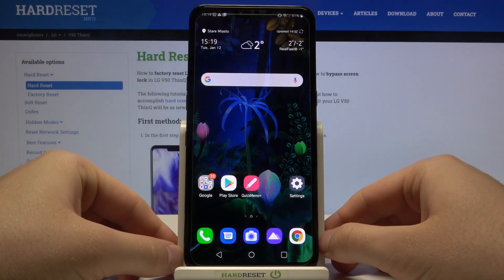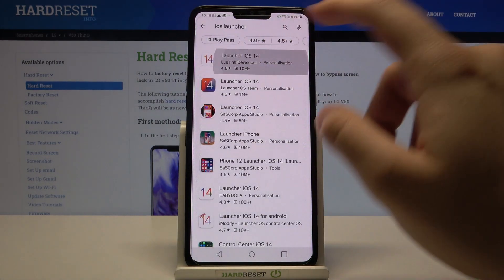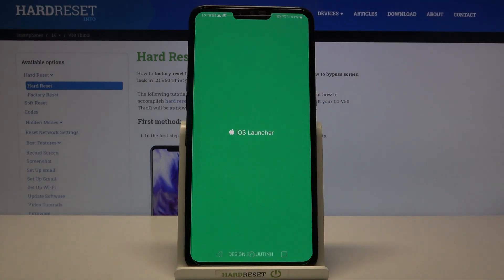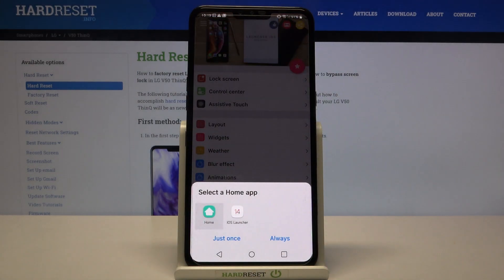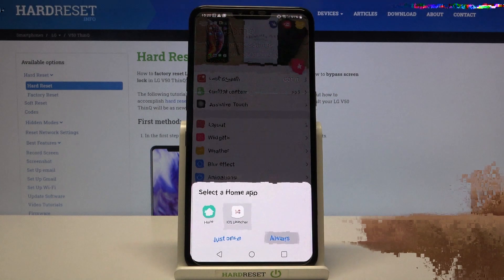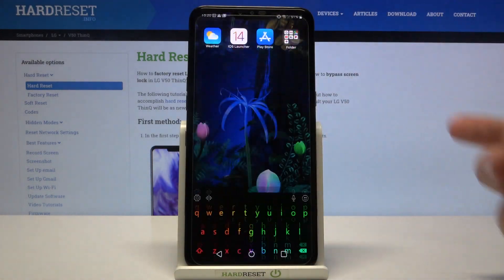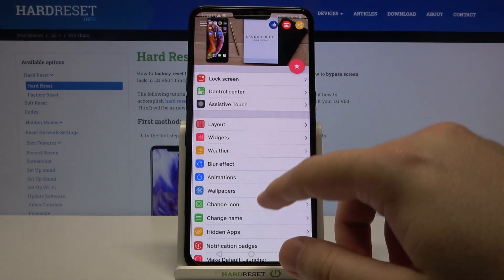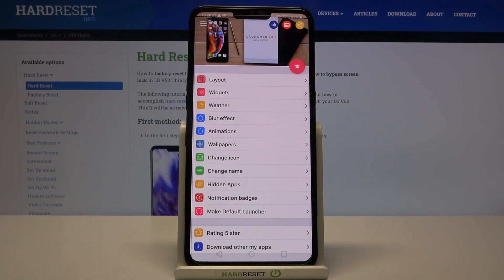How to Download & Install iOS Launcher in LG V50 ThinQ – Find iOS Layout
If you’re the biggest fan of the iOS look, then let’s install it on your LG V50 ThinQ! In this tutorial we’d like to show you how easily you can find iOS launcher, how to download it and how to apply it successfully. Thanks to this you’ll be able to still use your LG V50 ThinQ without the need to change it into iPhone device! This iOS layout will give you just the same feeling as using regular iOS device. So let’s follow all shown steps and successfully download, install and apply iOS launcher.

How to Get iOS Launcher in LG V50 ThinQ? How to apply iOS Launcher in LG V50 ThinQ? How to install iOS Launcher in LG V50 ThinQ? How to apply Apple Layout in LG V50 ThinQ? How to get iOS Launcher on Android System in LG V50 ThinQ? How to Download iOS Launcher in LG V50 ThinQ?